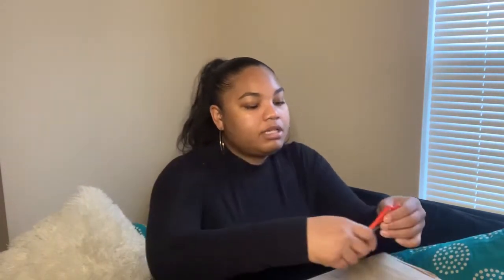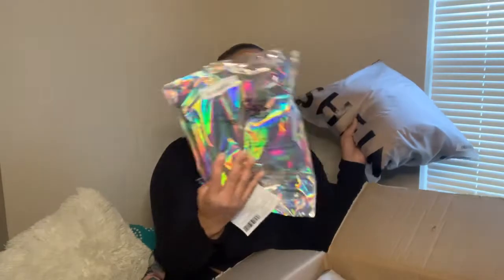BIG Trendy Fall/Winter SHEIN haul 2020/2021 for real bodies - Part 1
Hello! Welcome to my page! Please enjoy my very first YouTube video. Each one will get better and better, promise ☺️

2020/2021 Fall/winter must haves from Shein! Hope you enjoy.

I have so many video ideas so be sure to stick around. ❤️❤️✨